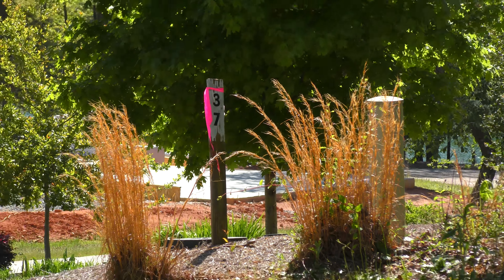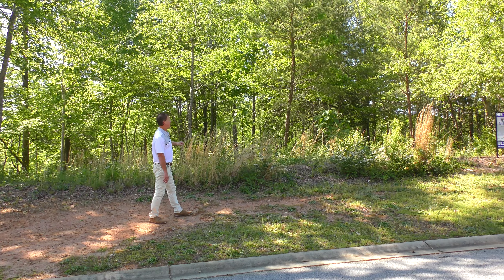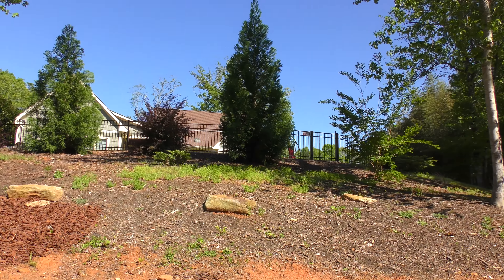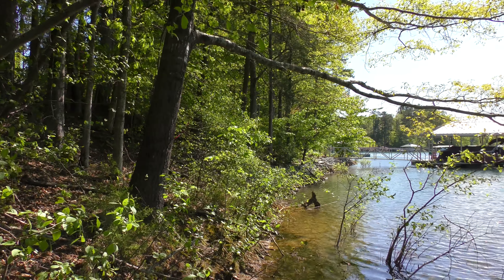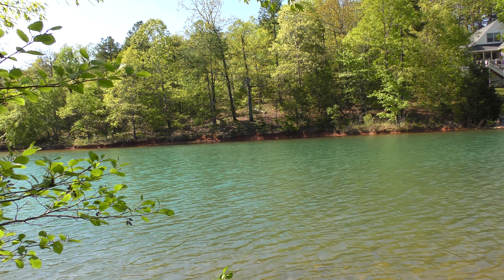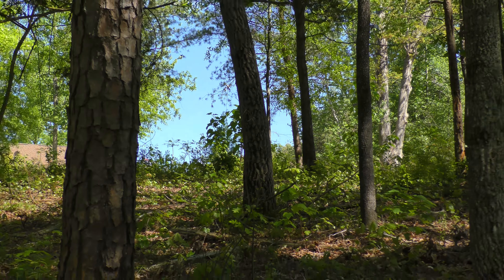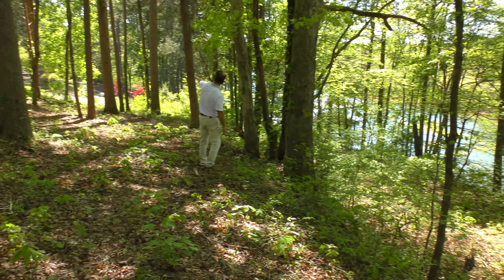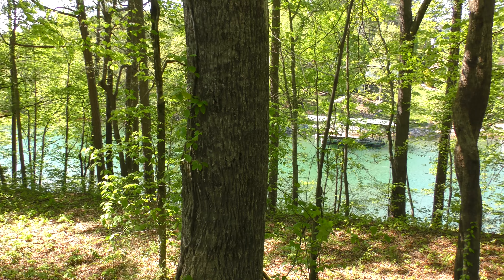Full Video Lot 37 Pointe Harbor Lake Keowee Waterfront Mike Matt Roach Top Guns Realty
Great lot in the Pointe Harbor subdivision on Lake Keowee, great price FULL-SIZED COVERED DOCKABLE! Permitted for such in the past. Take a few minutes to watch as Mike and Matt Roach take you on aerial tour of this Lot 37 Pointe Harbor , waterfront lot on Lake Keowee. For more information on this or any other Lake Keowee real estate contact Mike or Matt Roach at or email or